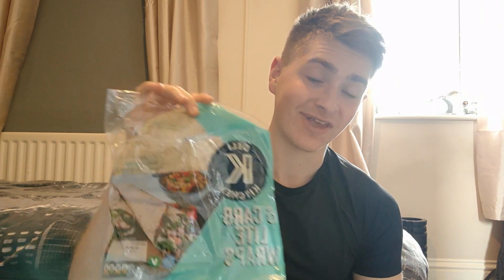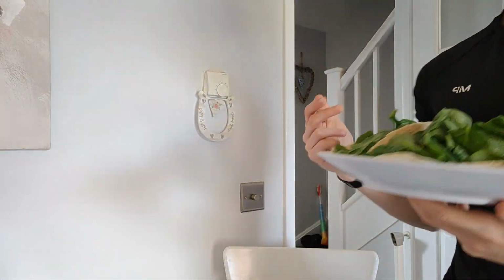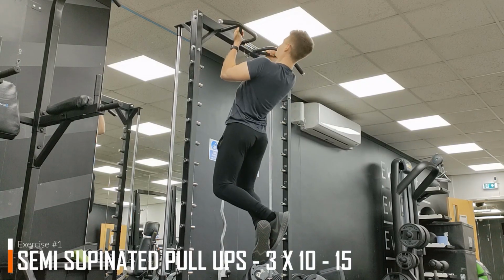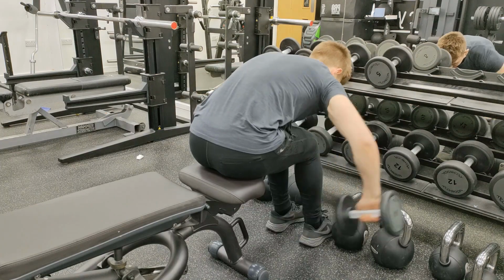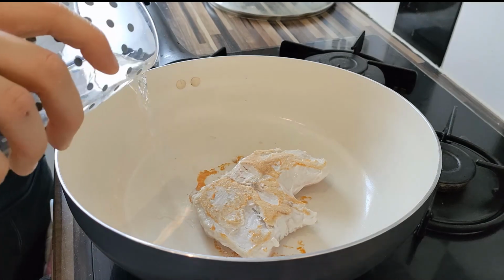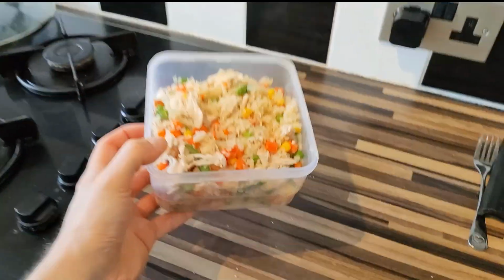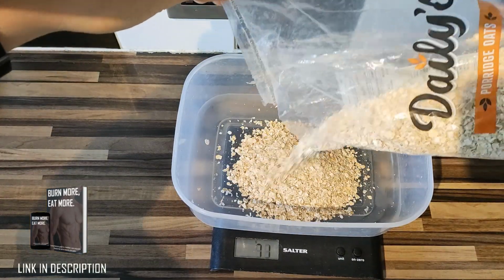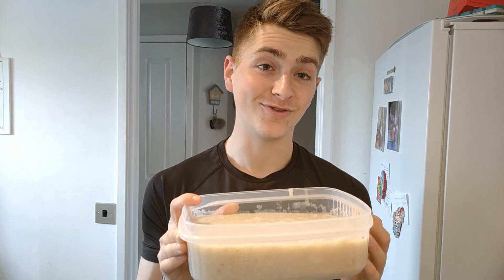Crazy High Volume Full Day Of Eating To Get SHREDDED | PREP BEGINS | 2200 Calorie Anabolic Diet Plan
►Things I Use & Recommend
Powdered Peanut Butter
Xanthan Gum
Protein Powder
Liquid Sweetener
0 Calorie Syrups
Best Protein Bars

TIMESTAMPS:

0:00 - Competition Plans
1:14 - Meal 1
2:52 - Why I’m Doing A Test Run
4:28 - Meal 2
7:12 - Back & Bicep Workout
8:31 - Meal 3
10:35 - Prep Starting Condition
12:46 - Meal 4
15:59 - Total Calories & Macros

Hey guys and welcome to today's video,

IM COMPETING!

Not this year... But next year.

And because I'm competing in Mens Physique Bodybuilding, this year I'm doing a photoshoot as a test run.

In this video I take you through the full first day of eating on my photoshoot/bodybuilding prep.

My goal is to hit 2200 calories with 180g protein, around 50g fat and the rest as carbs - I do pretty damn well.

There are plenty of amazing recipes in this video which are extremely high in volume to keep you full while dieting.

I also go through the details of my prep plan, take you through a back and bicep training session, and much more.

See you later guys!